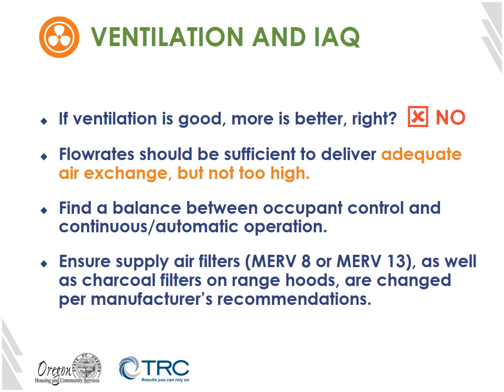Multifamily Health and Safety - Ventilation, Moisture, Products and Pollutants